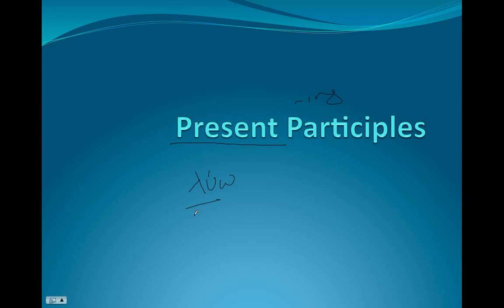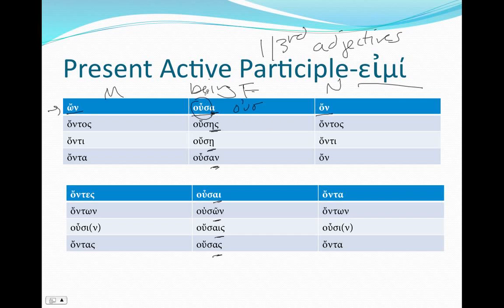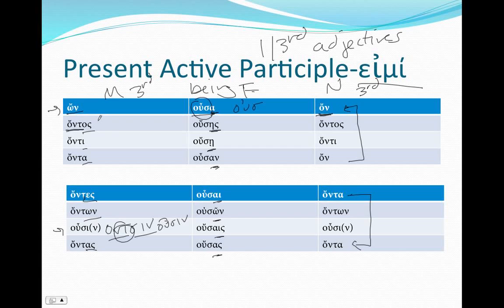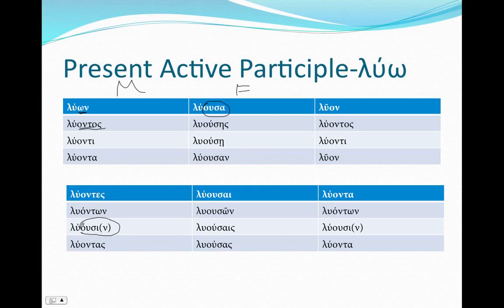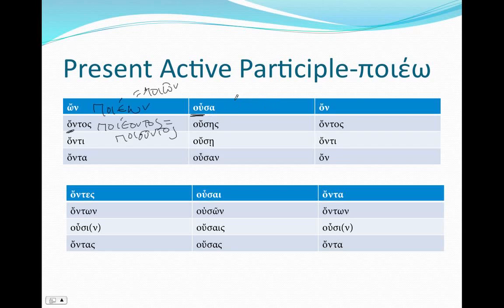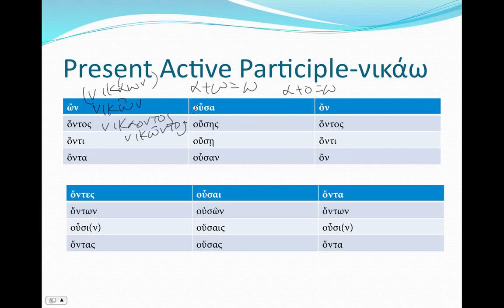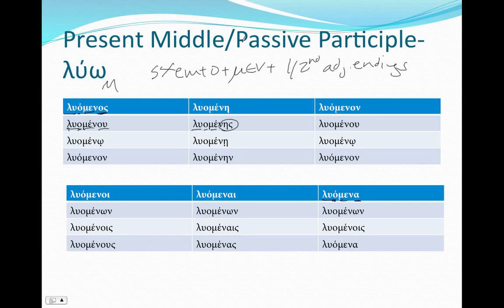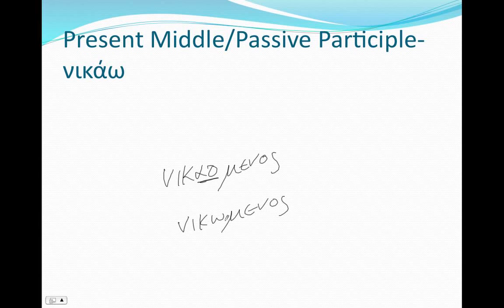Present Participles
How to form and decline present active and present middle/passive participles in Greek